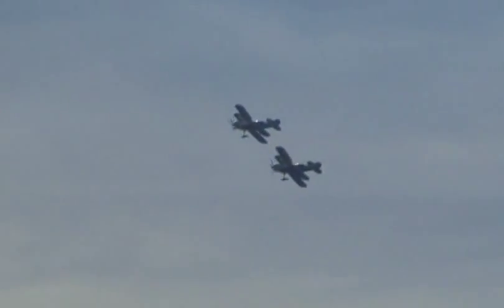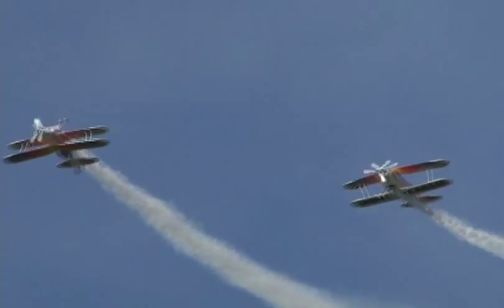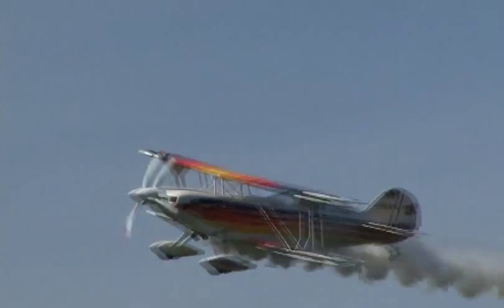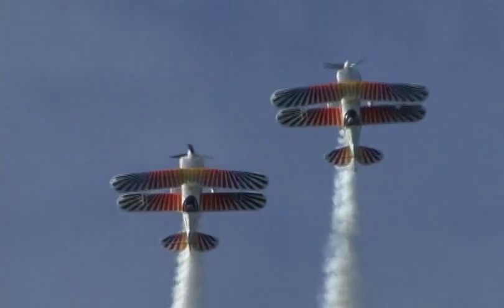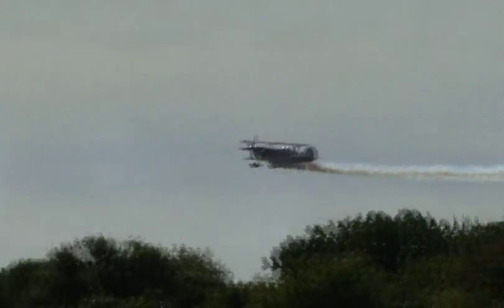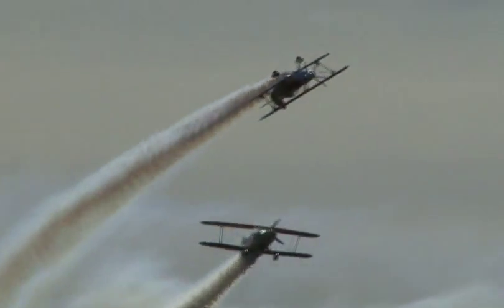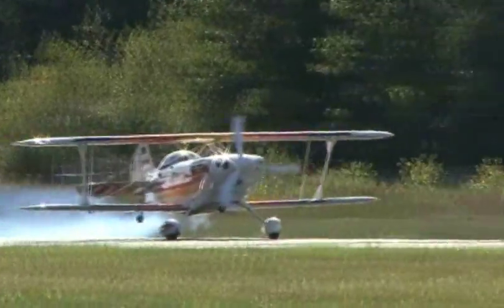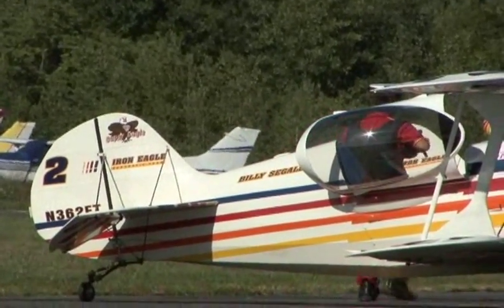2010 Greenwood Lake Airshow - Iron Eagles Aerobatic Team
Iron Eagles Aerobatic Team

2010 Greenwood Lake Airshow
Greenwood Lake Airport
West Milford, New Jersey

IN THIS VIDEO, Bill Gordon and Billy Segalla of the Iron Eagles Aerobatic Team fly for the third and final time on Saturday - this time their full aerobatic performance.  These guys are good!!